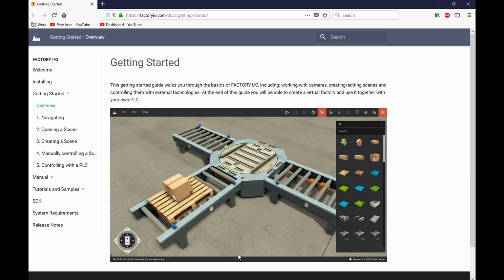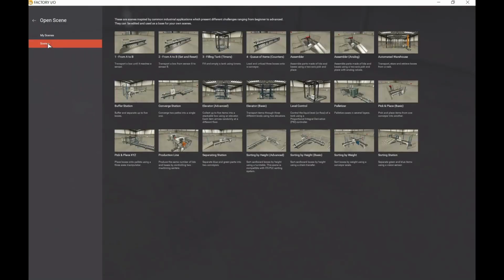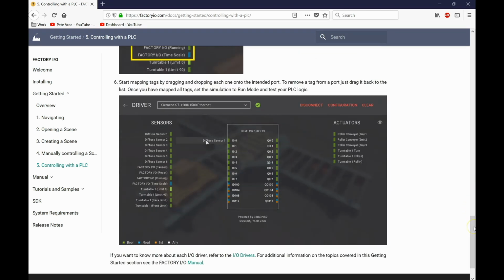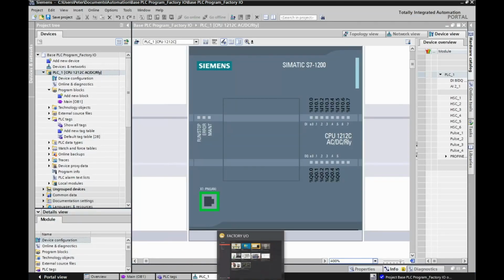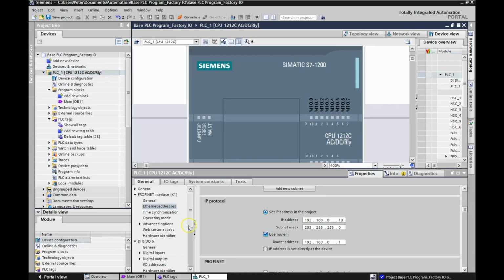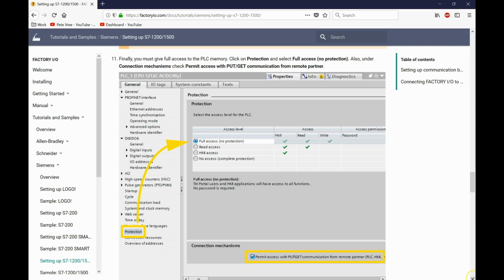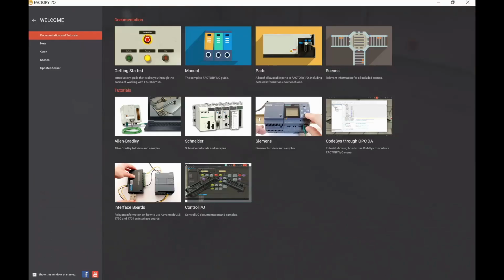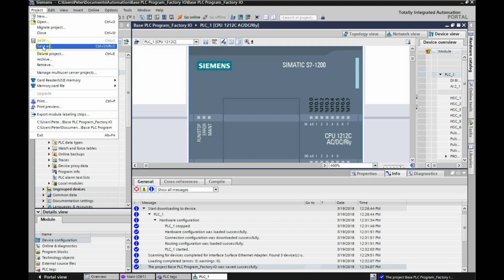All the steps needed to have Factory IO communicate with Siemens TIA Portal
This video will walk you through all the steps required to enable communication between your Factory IO PLC Simulation Software and the Siemens TIA Portal V14.